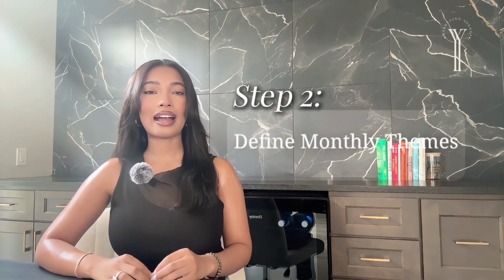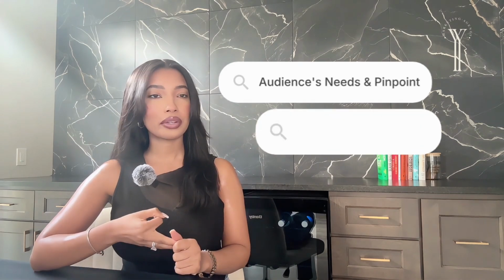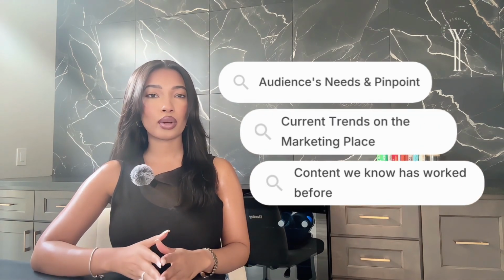How To Plan a Month’s Worth of Content